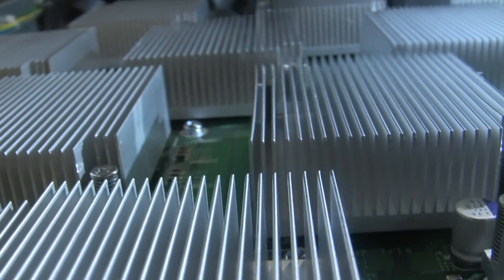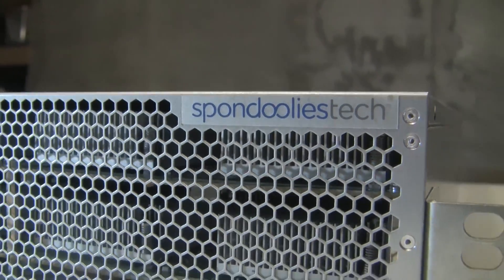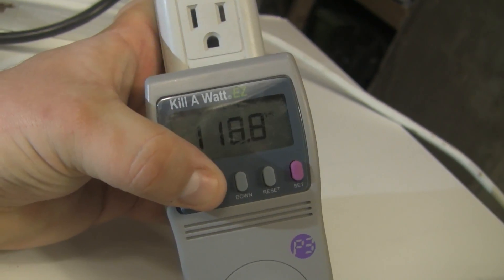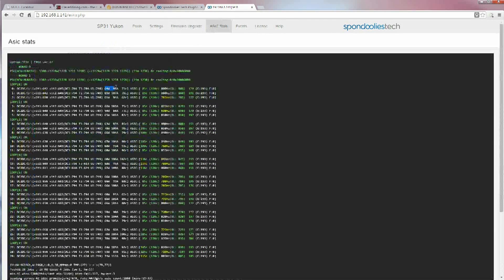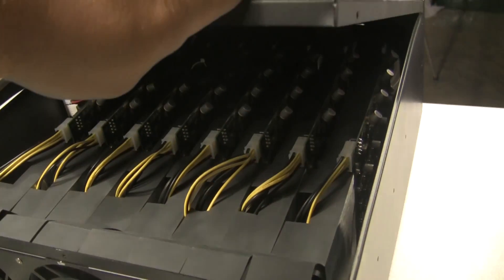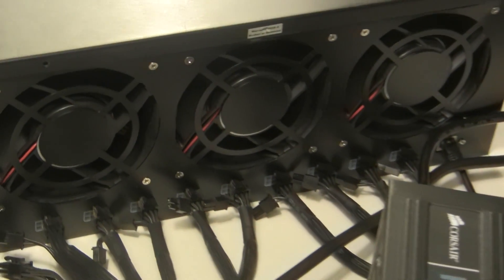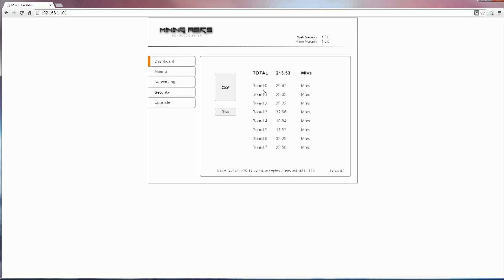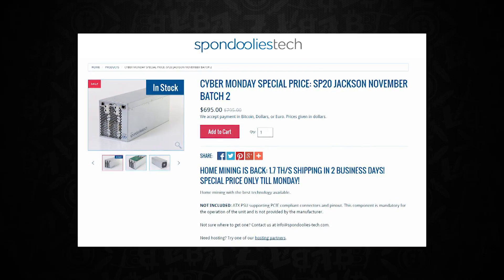BBT Episode 23: Spondoolies SP30 Yukon | MAT Excalibur 5 | Fastest Bitcoin&Litecoin mining ASIC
BEST VIEWED IN 1080P | once completed processing

This episode of BBT we take a deep dive look at the Spondoolies SP30 Yukon Bitcoin Mining unit and the MAT Excailbur 5 250m/h Scrypt based mining unit.

The Spondoolies Tech over the course of 3 weeks paid out nearly .47 BTC and the MAT paid out near the same at a .39 BTC ...both totaling nearly a full bitcoin.

Unit Info:

Spondollies SP30 Yukon

Effective Hash Rate: 4.5 TH/s ± 10%
ASIC: 30 Spondoolies-Tech RockerBox ASICs
Controller: TI Sitara 1GHz (based on Beagle Bone Black)
Controller Board OS: Linux (embedded)
Mining Software: Cgminer with custom plugin
Form Factor: 2 U rack mountable (mounting ears provided)
Network: Single 10/100 Ethernet port
Fans: 4 X 80 mm
Power Supply: 2 x 1200 W - Drawing 1500 W "at the wall"
Input Rating: 90 - 264 VAC
Nominal Power Consumption: 3000 W
Ambient Operating Temperature: 0 °C to 35 °C
Emissions Compliance: FCC / CE
Safety Certification: CE

MAT Excalibur 5

Effective Hash Rate: 250 MH/s ASIC Scrypt Litecoin
Controller Board: MAT Board
Mining Software: MATminer incl. web interface
Form Factor: Desktop or 4U rack mountable (rack slides required)
Network: Single RJ45 10/100 Ethernet port
Cooling: Turbo Fan Cooling system
Input Rating: 110-240 VAC

Sources of information:
Spondoolies Tech WebSite
Mining Asic Technology BV Website